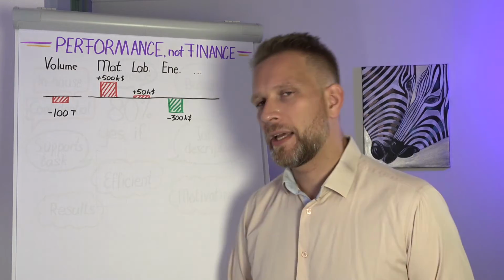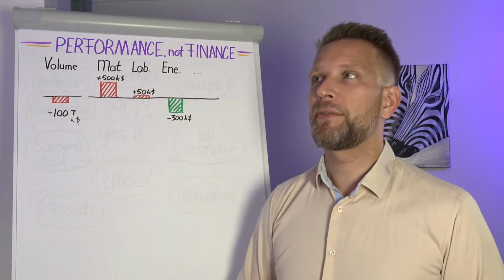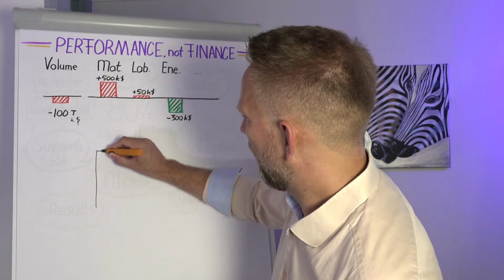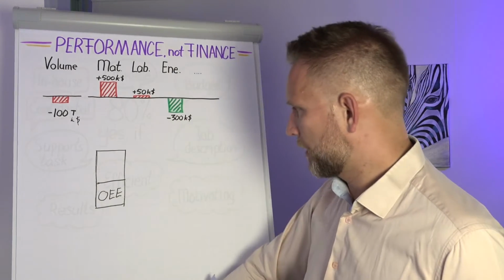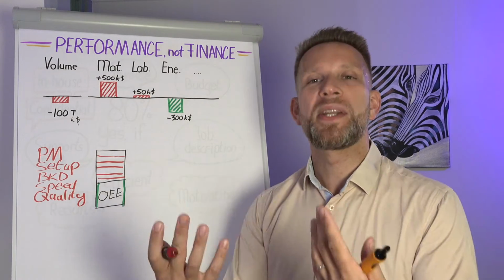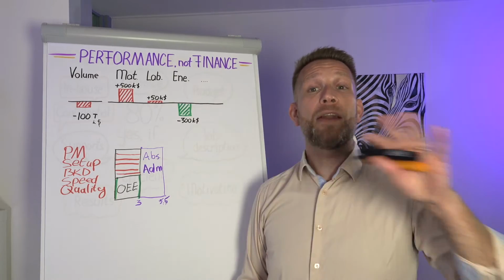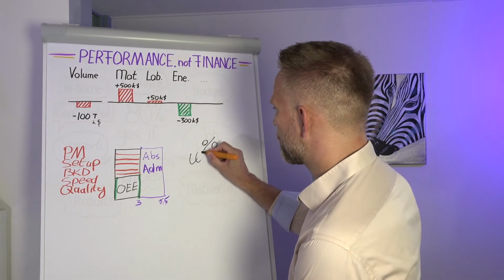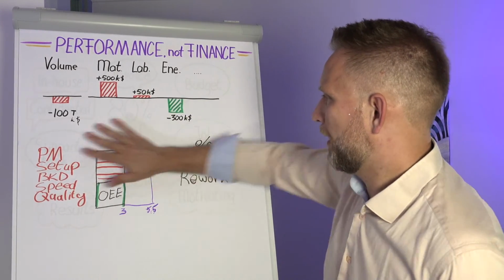Check Financial AND Operational variances during performance or budget review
Does your management team review Financial or Operational performance indicators (or both)?

In this video, I talk about why it's essential to look at both operational and financial metrics during your performance reviews – whether they're weekly, monthly, or even annual reviews. A lot of companies focus too much on the financial side, looking at things like sales volume or how much they overspent on materials or labour, but these figures don't tell the full story. You need to dive deeper into the operational reasons behind those numbers. For example, if material costs are higher than budgeted, it's important to understand whether that’s due to inefficiencies like higher waste or rework, or maybe it’s just the result of producing a different mix of products than you initially planned.

But for a fruitful discussion, operational KPIs – like waste percentages, rework levels, and overall equipment effectiveness (OEE) – can give a much clearer picture of what’s going on in the business. These are the things that operational managers need to be monitoring because they directly impact financial results. If you're just looking at the financials without understanding the operational drivers behind them, you’re missing the opportunity to make real improvements.

A best practice is to link your monthly variance reports to the original budget assumptions. If your budget is built on certain assumptions about production volumes, efficiency levels, and labour usage, then those same assumptions should be reviewed every month. This keeps you aligned with reality and helps you make better decisions. At the end of the day, the goal is to use these insights to drive operational excellence, not just to explain why the numbers ended up where they did.

00:00 Introduction: Importance of Operational and Financial Metrics
02:36 Linking Financial and Operational KPIs
07:55 Example: OEE & Labour Costs
09:32 Monthly Budget Review: Checking Assumptions and Ratios
12:04 Daily and Weekly Operational Indicators for Continuous Improvement